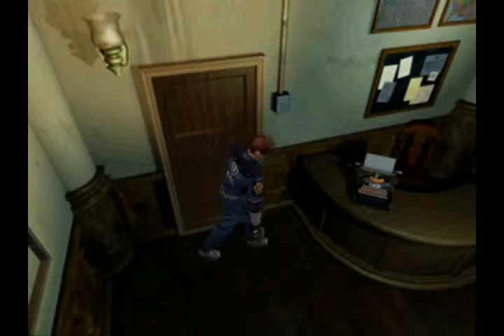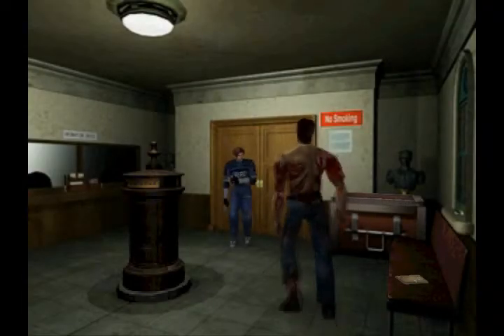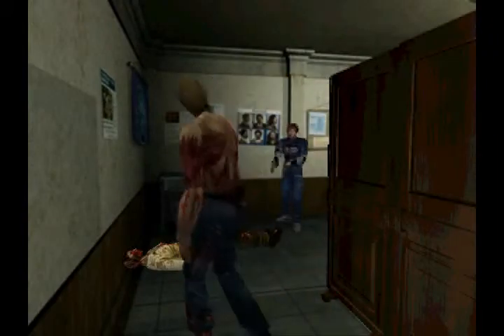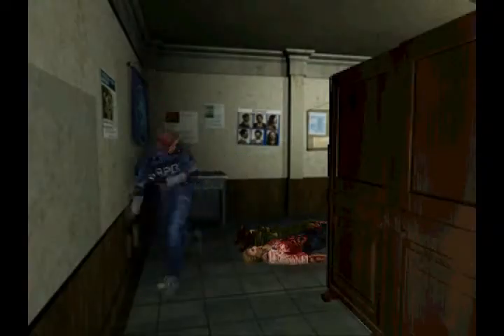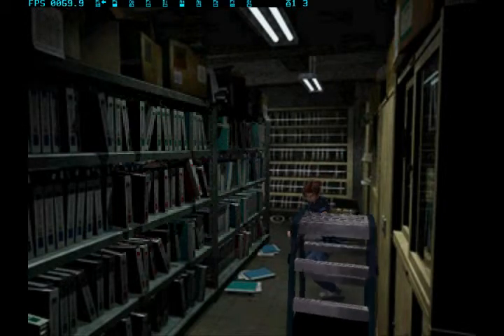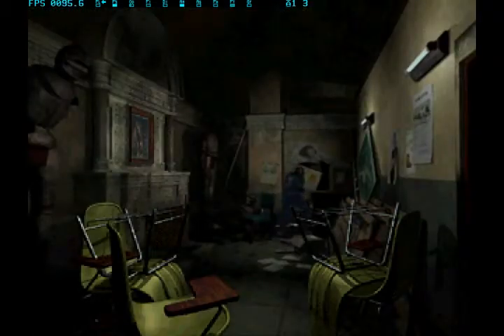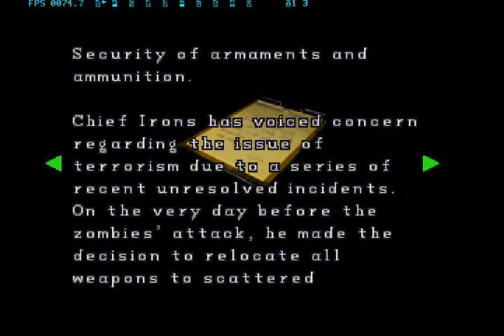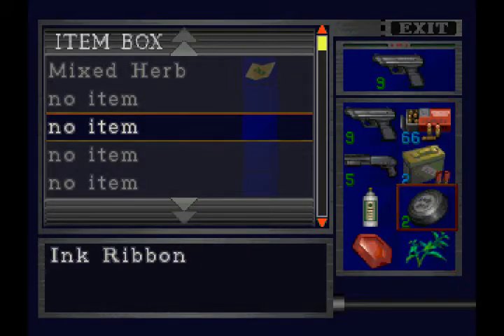Let's play Resident Evil 2 Part 3 [Leon B] HQ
We're in a police station!. Cpt O